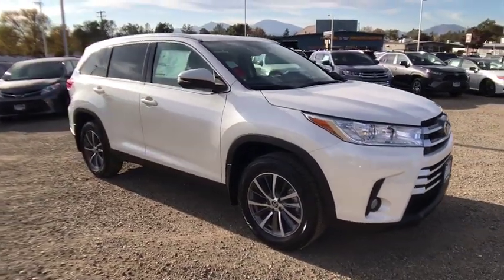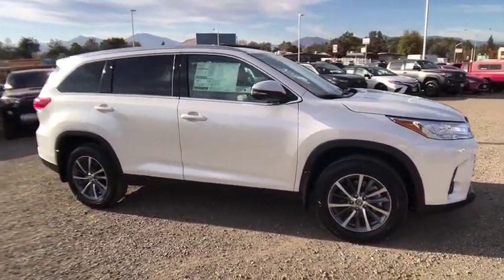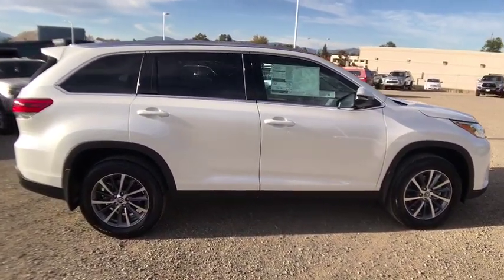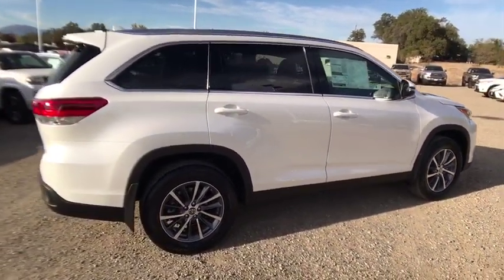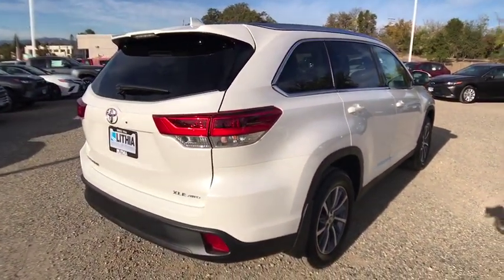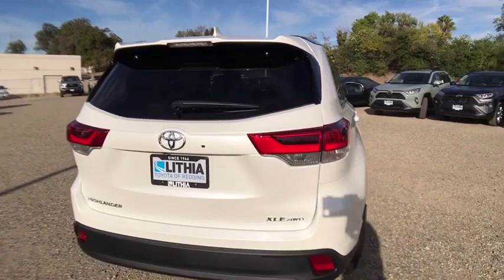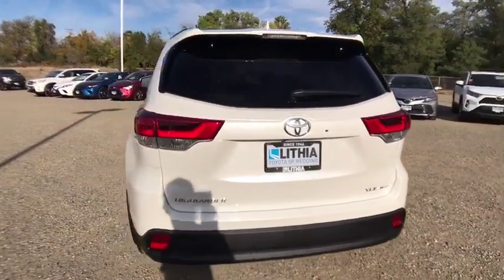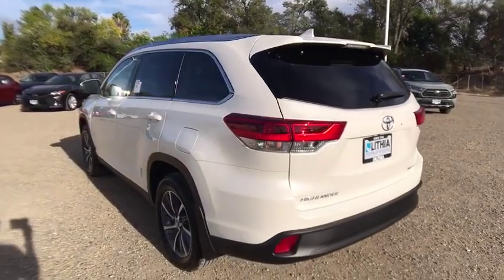2019 Toyota Highlander Northern California, Redding, Sacramento, Red Bluff, Chico, CA KS621187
New 2019 Toyota Highlander available in Northern California at  Lithia Toyota of Redding. Servicing the Redding, Sacramento, Red Bluff, Chico, CA area.
2019 Toyota Highlander XLE V6 AWD - Stock#: KS621187 - VIN#: 5TDJZRFH6KS621187

250 E. Cypress Ave.

NAV Heated Leather Seats 3rd Row Seat Sunroof CARPET MAT PACKAGE (TMS) Alloy Wheels All Wheel Drive Quad Seats. FUEL EFFICIENT 26 MPG Hwy/20 MPG City! BLIZZARD PEARL exterior and ALMOND interior XLE trim. CLICK ME! KEY FEATURES INCLUDE: Leather Seats Third Row Seat Navigation Rear Spoiler MP3 Player Sunroof All Wheel Drive Aluminum Wheels Privacy Glass Keyless Entry. OPTION PACKAGES: CARPET MAT PACKAGE (TMS) Carpet Cargo Mat Carpet Floor Mats. Toyota XLE with BLIZZARD PEARL exterior and ALMOND interior features a V6 Cylinder Engine with 295 HP at 6600 RPM*. EXPERTS CONCLUDE: Edmunds.com explains Thanks to its just-right size the Highlander is also easy to maneuver around town and does so at near-luxury levels of quiet and comfort. The suspension smooths out all the bumps and ruts in the road commendably well.. Great Gas Mileage: 26 MPG Hwy. WHY BUY FROM US: Our commitment to treating you in a neighborly fashion extends from our inventories and auto repair service to our no-frills easy-to-comprehend auto financing. This comes not only in the form of car loans and leasing service for drivers from Redding Chico Red Bluff and Shasta Lake but a tenacious spirit dedicated to getting the flexible terms you deserve. Please feel free to explore our entire site and see all of the products services and pre-buy car research we have to offer. Horsepower calculations based on trim engine configuration. Fuel economy calculations based on original manufacturer data for trim engine configuration. Please confirm the accuracy of the included equipment by calling us prior to purchase.